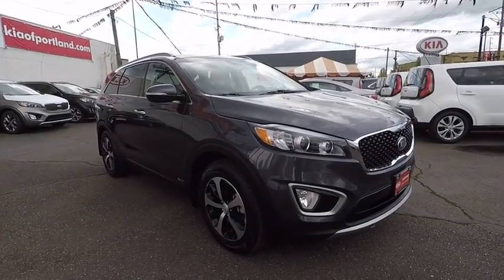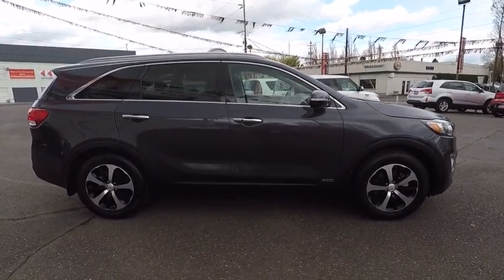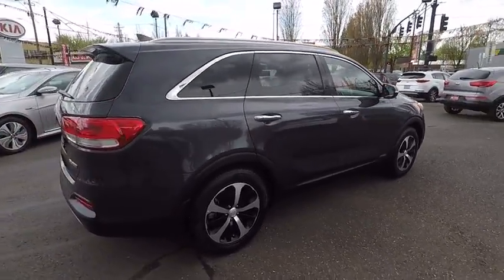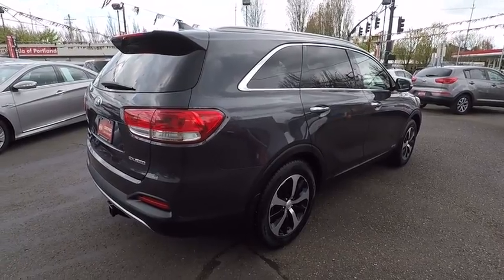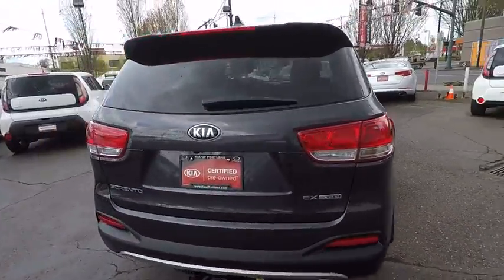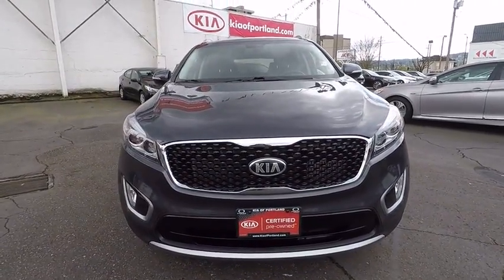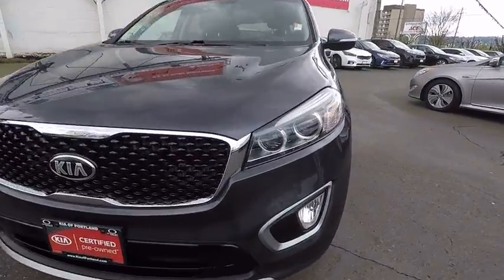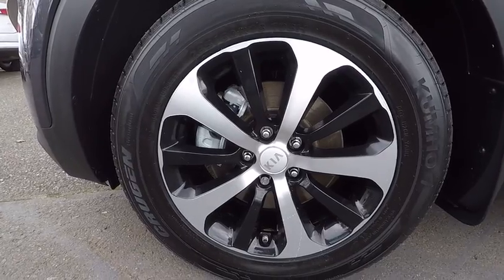2016 Kia Sorento Portland, Beaverton, Hillsboro, Vancouver, Gresham OR 2077621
2016 Kia Sorento
2016 Kia Sorento 2.0T EX - Stock#: 2077621 - VIN#: 5XYPHDA13GG032127

Broadway Kia
307 NE Broadway St

~~ 2016 Kia Sorento EX ~~ CARFAX: 1-Owner, Buy Back Guarantee, Clean Title ~~ LOADED with: CPO, Premium Wheels  4-Cyl, GDI, 2.0T, Auto, 6-Spd OD Sptmatc, AWD, Hill Start Assist Control, Traction Control, Electronic Stability Control, ABS (4-Wheel), Keyless Entry, Keyless Start, Air Conditioning, Air Conditioning, Rear, Power Windows, Power Door Locks, Cruise Control, Power Steering, Tilt & Telescoping Wheel, AM/FM Stereo, MP3 (Single Disc), SiriusXM Satellite, Bluetooth Wireless, UVO eServices, Parking Sensors, Backup Camera, Dual Air Bags, Side Air Bags, F&R Head Curtain Air Bags, Heated Seats, Dual Power Seats, Leather, Third Row Seat, Privacy Glass, Fog Lights, Rear Spoiler, Roof Rack, Wide Tires  ~~ THE ALL NEW NUMBER 1 KIA DEALERSHIP!